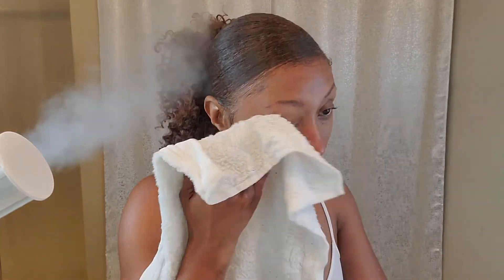DIY Steam Facial Routine/ Boscia Skincare Products for acne prone skin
Skincare is the most important routine you can include in your daily self-care regimen. Watch as I show you how I use my hydration/steamer to enhance my daily facial cleansing routine! I will also share my favorite products I love to use, if you have oily skin like me and are acne prone you may love these products!

Please see the links below for  skincare products used
1. Boscia Purifying Cleansing Gel

2. Boscia Cactus Water Moisturizer

3. Boscia Matcha magic super-anitoxidant mask

4. Coffee & Brown Sugar Scrub

5. Dickinson's Original witch hazel

6. Rosehip Oil

7. Aloe Vera under eye serum
 mix organic Aloe Vera leaf, or Aloe Vera gel, Vitamin E Oil and Jojoba Oil

I would love to hear some of your skincare tips!